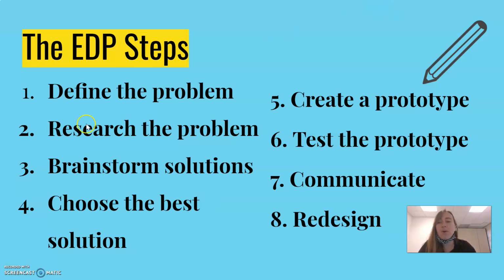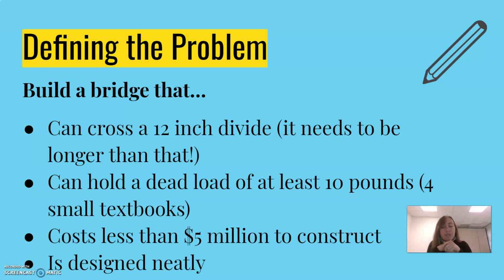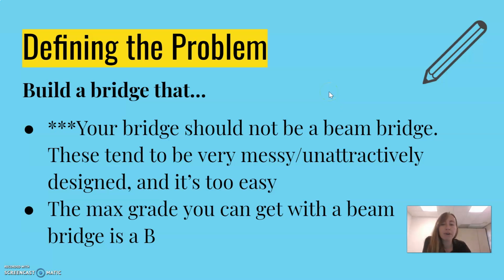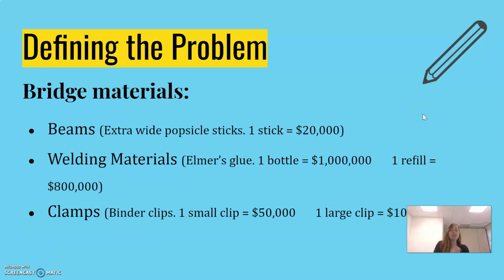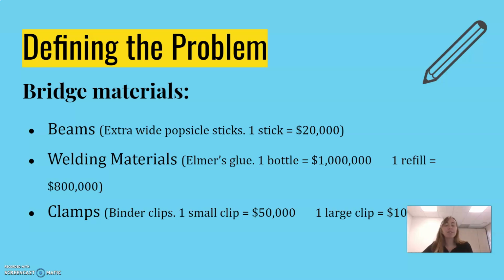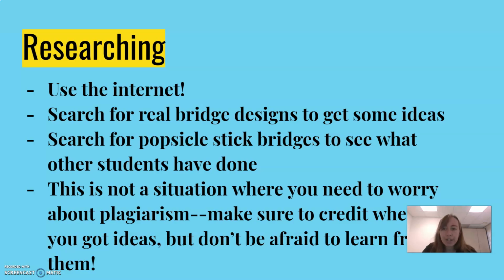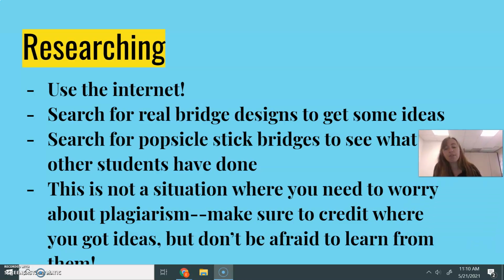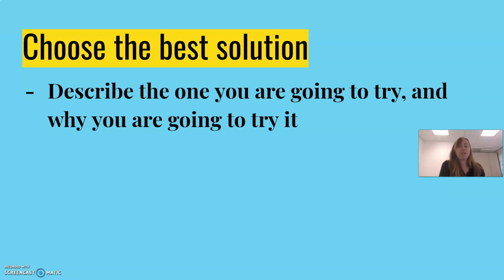Fri 5/21 Async: Bridge Project